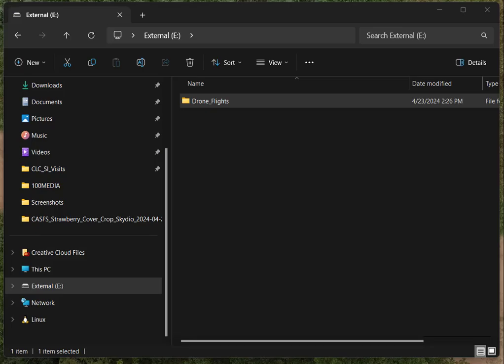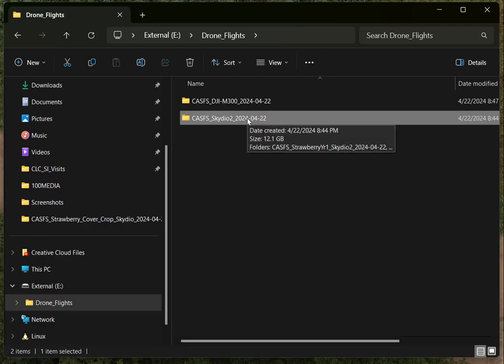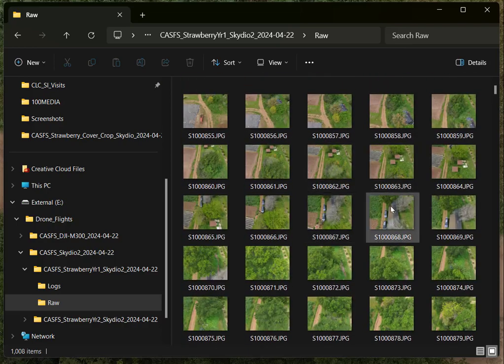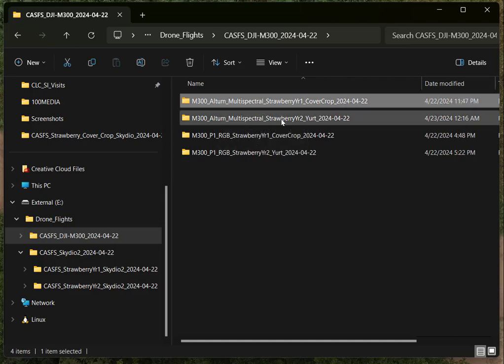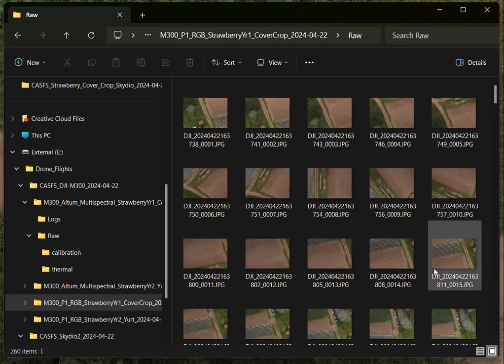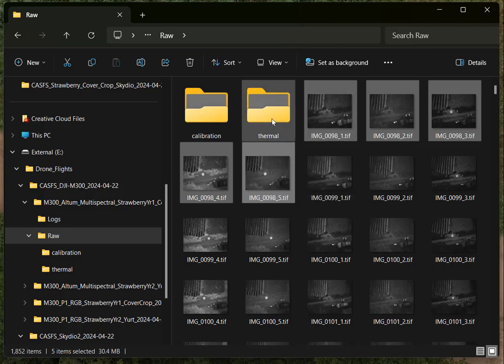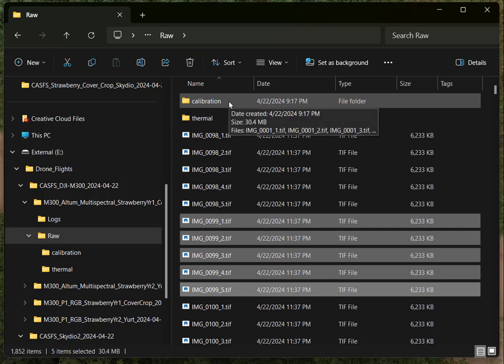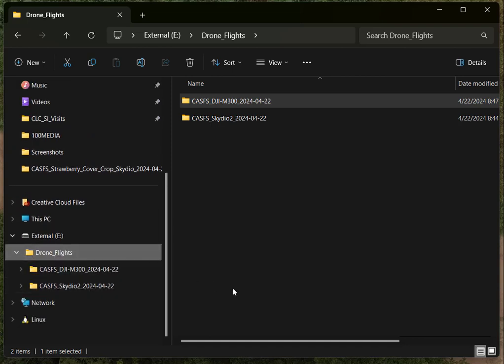Organizing Your Drone Flight Imagery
This video introduces a strategy for organizing your drone imagery based on a folder naming structure that includes the project, aircraft, sensor, site, and date.